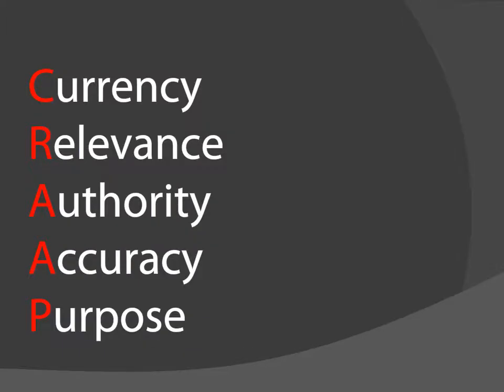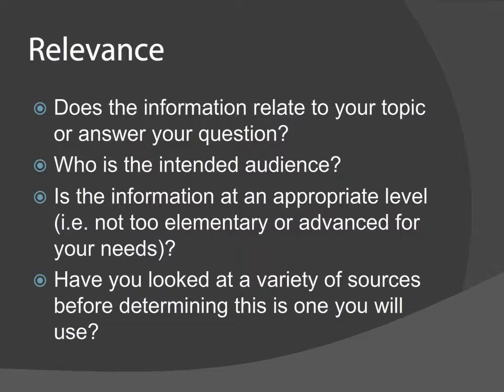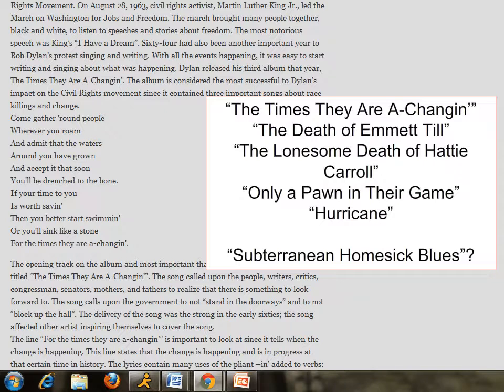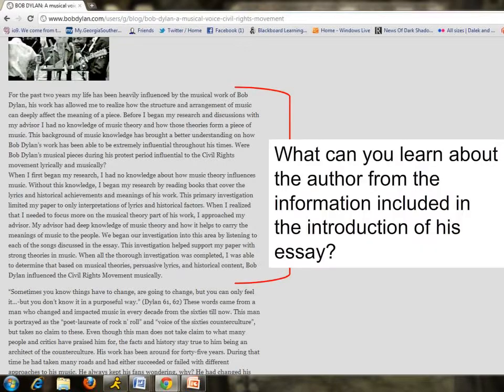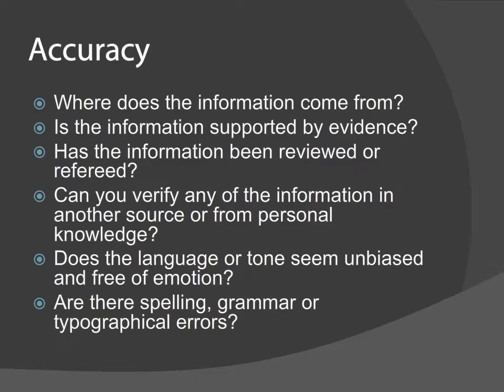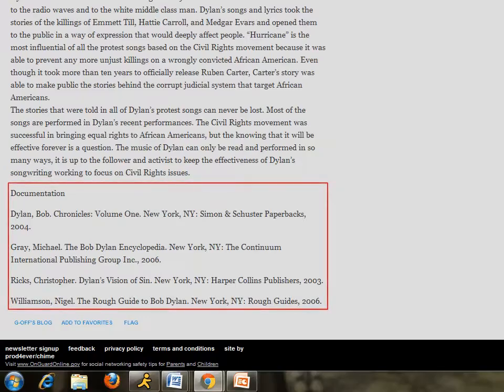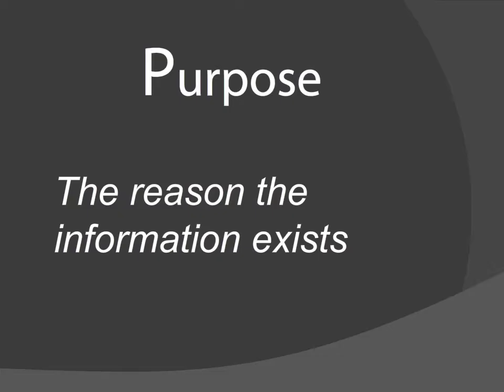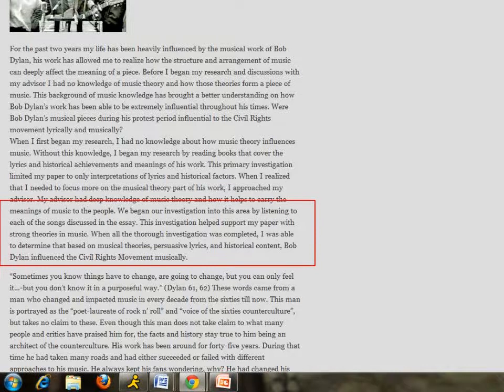Using the CRAAP Test To evaluate Websites